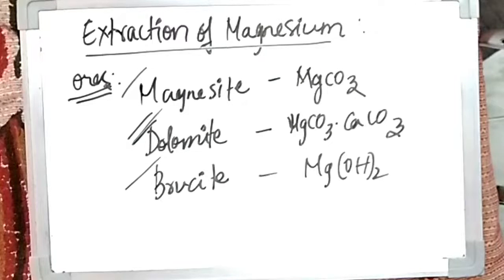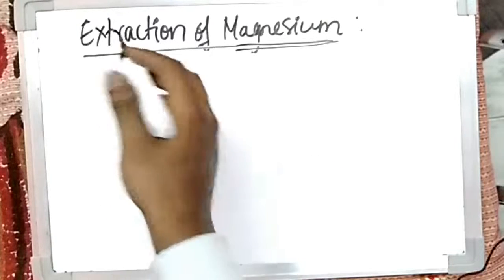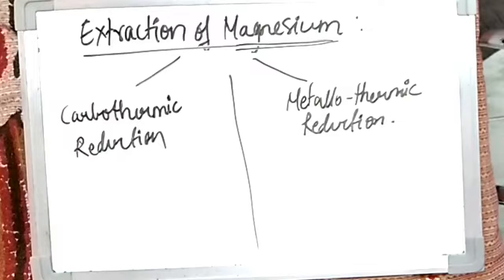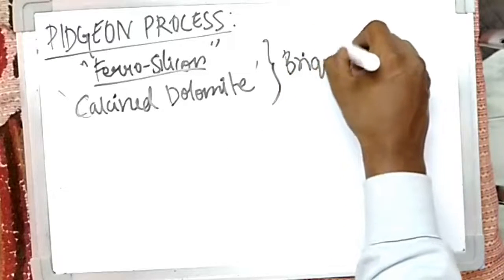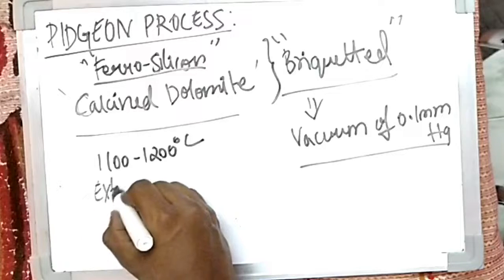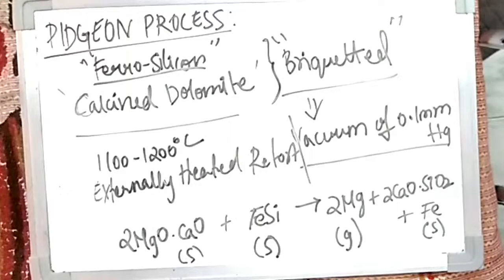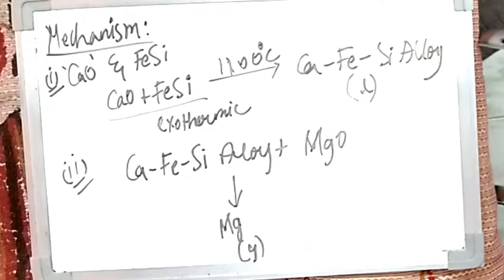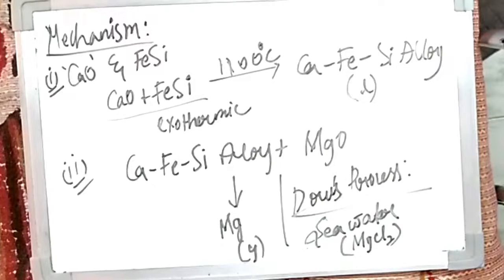EXTRACTION OF MAGNESIUM-NON FERROUS EXTRACTION- EVERYTHING METALLURGY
In this video, I have explained about the EXTRACTION OF MAGNESIUM.